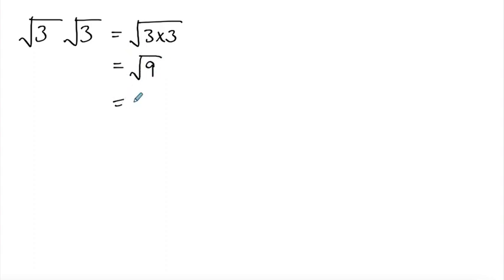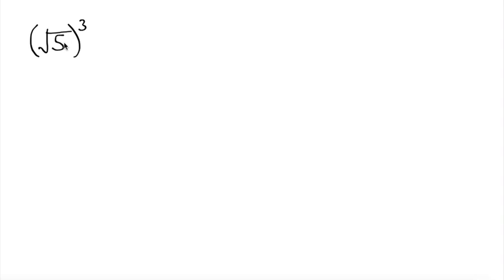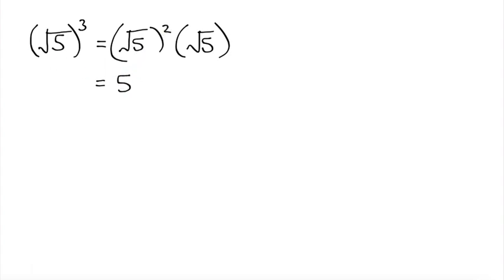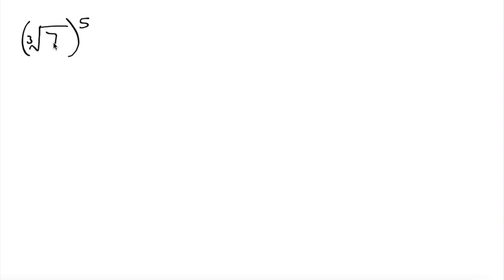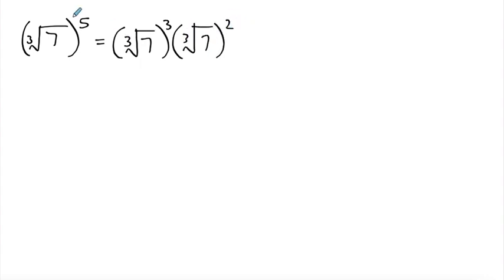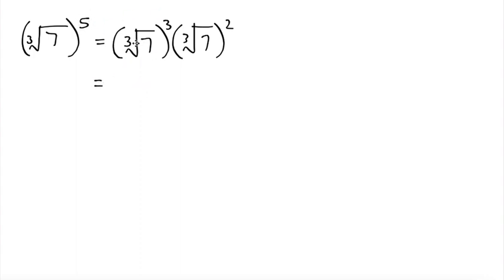Radical Expressions Example 1